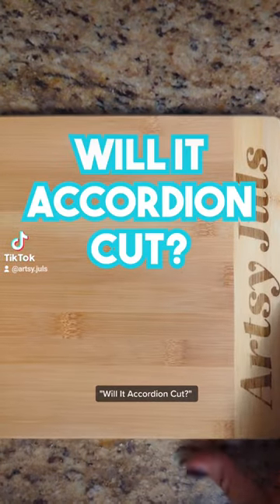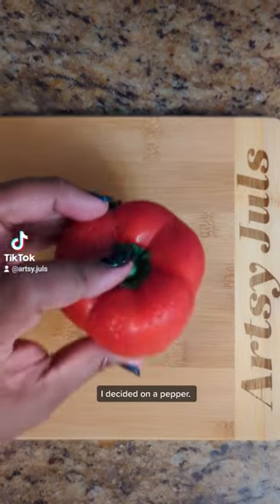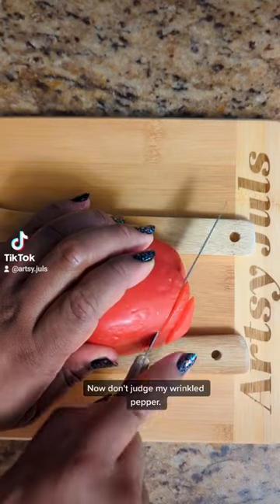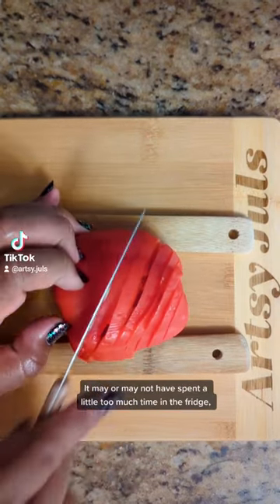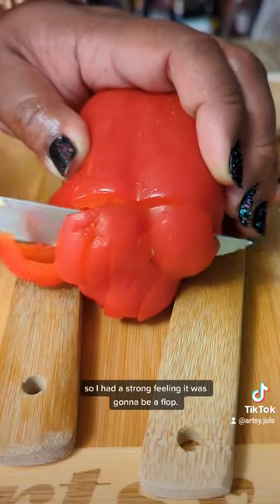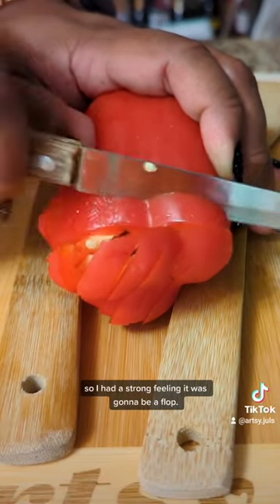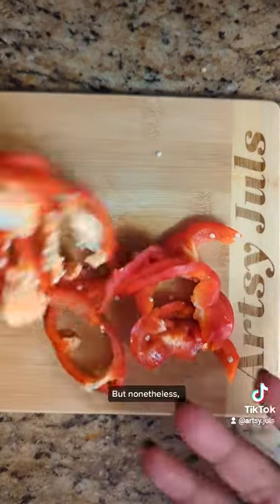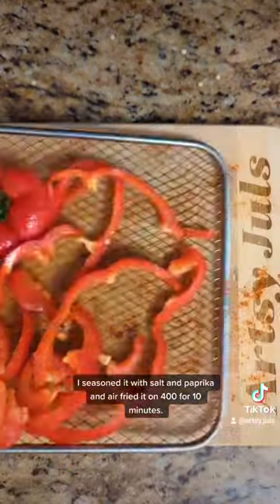Accordion cutting a pepper ! #🫑